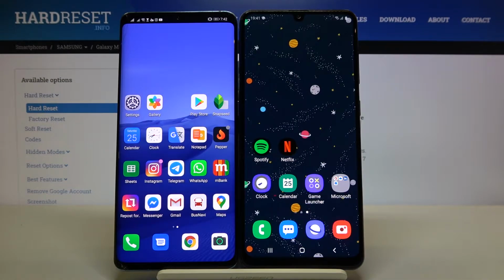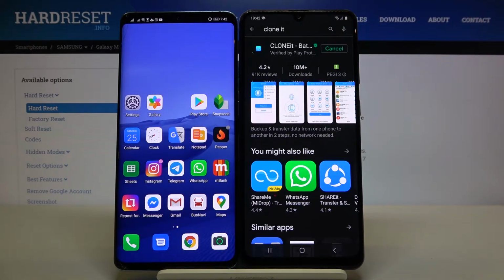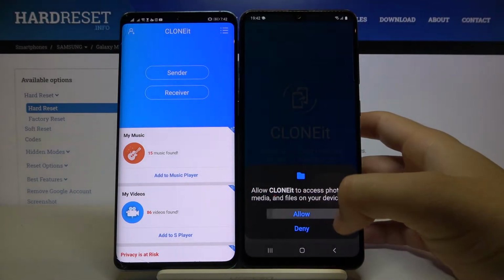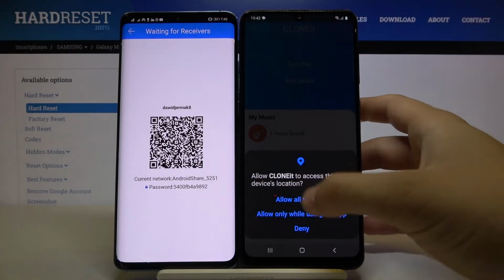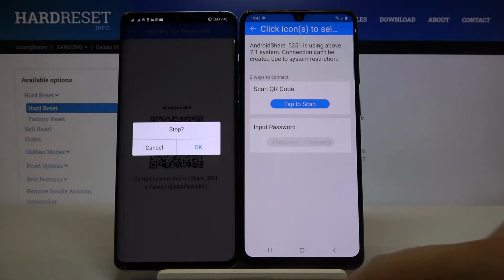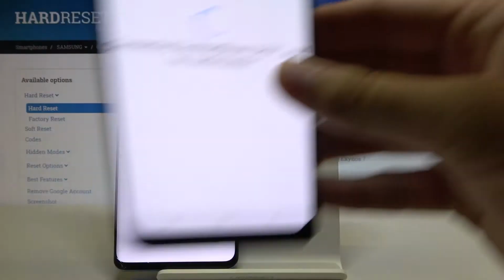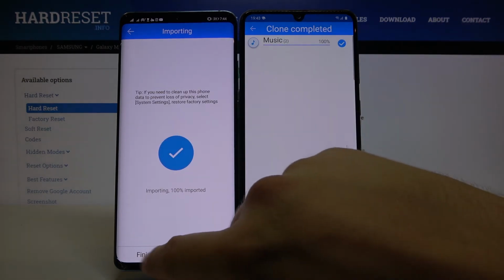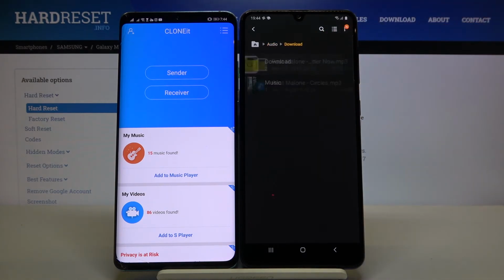Transfer Data from Android Phone to Samsung Galaxy M31 | Move Files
If you are looking for more info about Samsung Galaxy M31 check our In this video we will show you an easy way to transfer all data from your Android Phone to a Samsung Galaxy M31. We will use the free CLONEit application for this, which you can download from the Play Store.

How to Transfer Files from Android Phone to Samsung Galaxy M31? How to Move Files from Android Phone to Samsung Galaxy M31?